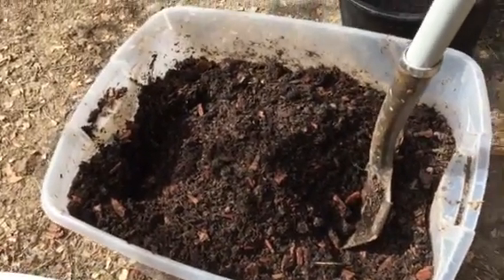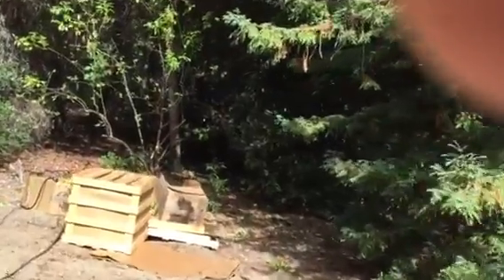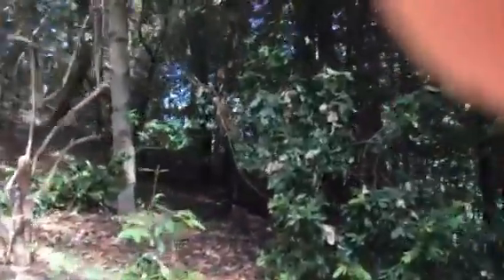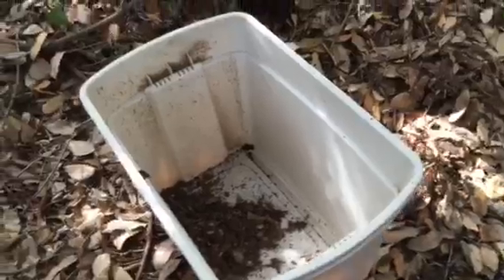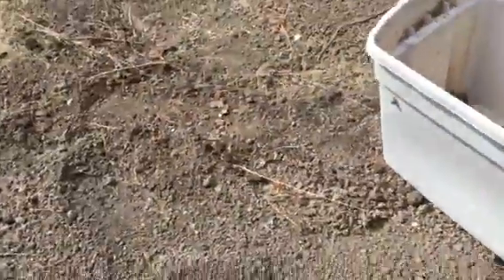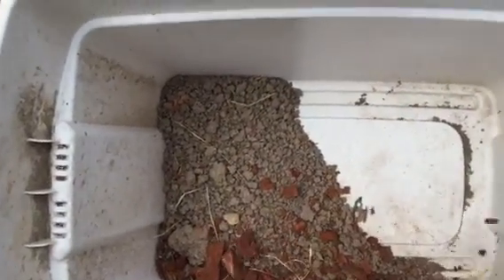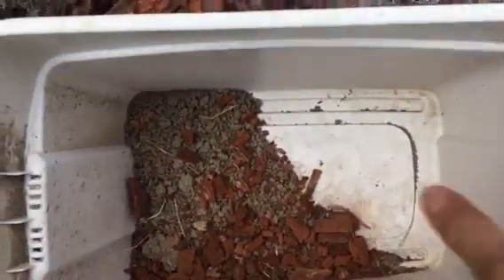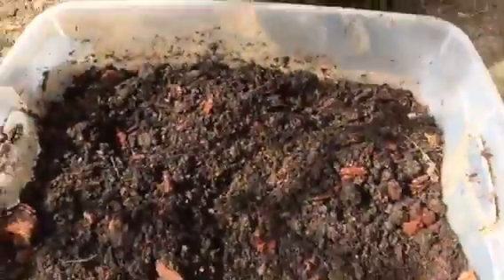Making potting soil , free high quality dirt! making potting soil from the forest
I raced through this video. Because I didn't want to over complicate dirt. LOL!

If you decide to use the soil for inside plants? I suggest baking it at 350 for an hour in a well ventilated kitchen.  Or use plenty of boiling water to hydrate the soil mix with . This will help kill critters to. You may also microwave soil. But because of the size of a microwave. You will be limited to how much dirt that you can sterilize.
You can add sand- perlite  ,or vermiculite to the soil to make it lighter. But then there will be cost involved.